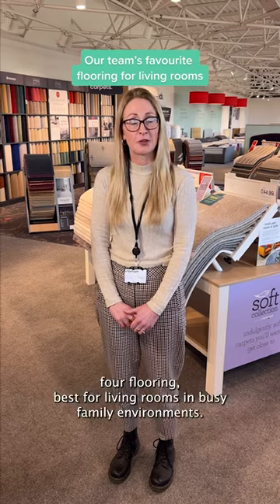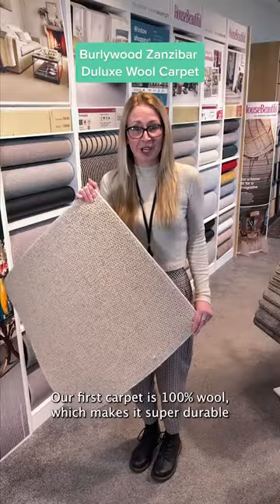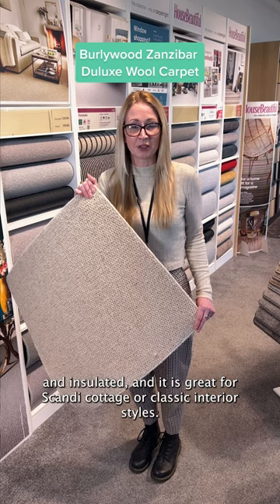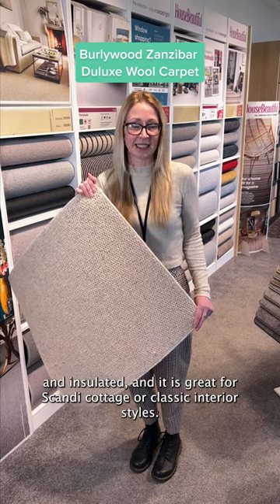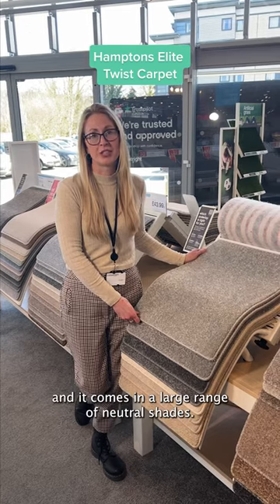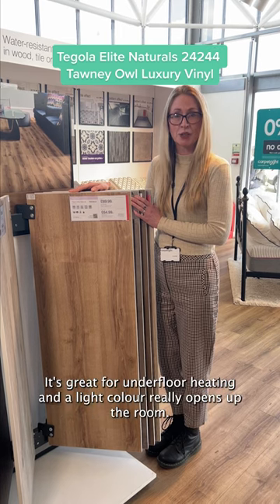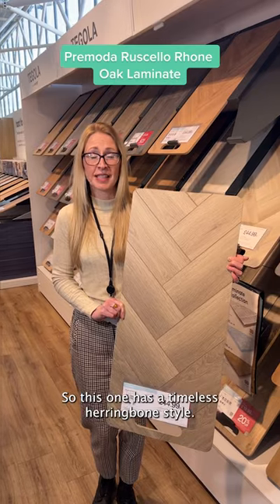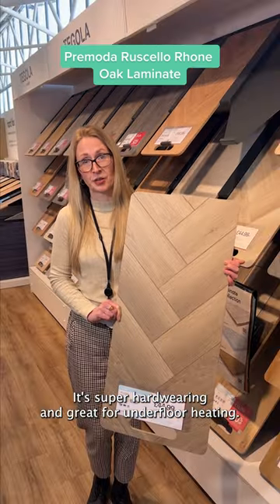Best Flooring for Living Rooms 🛋️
Best flooring for living room suggestions... coming right up! From wool carpet to Herringbone we've got you!